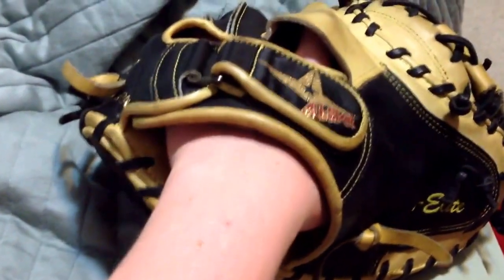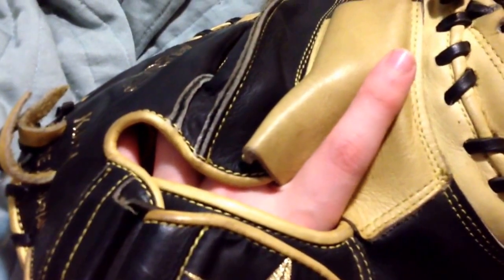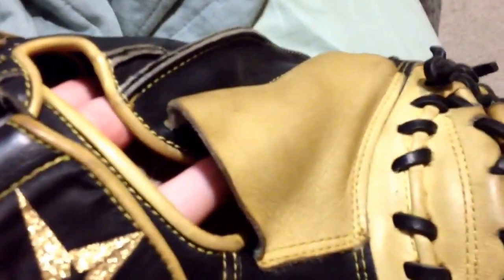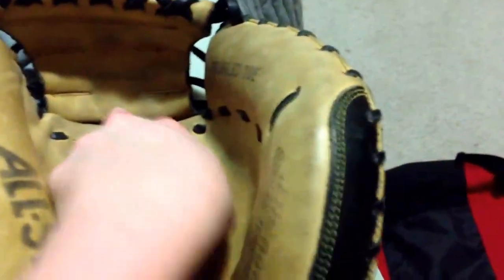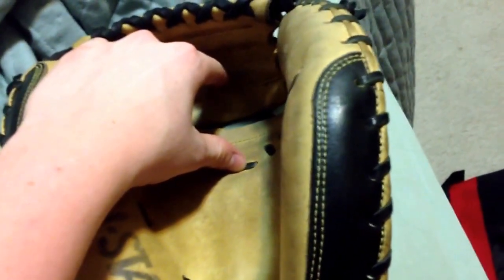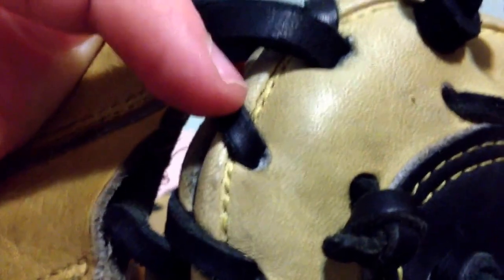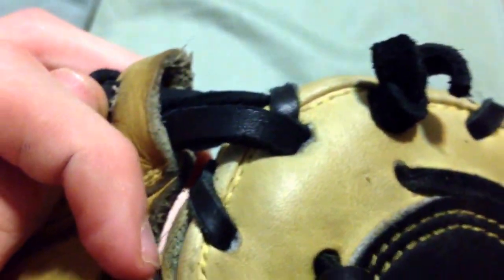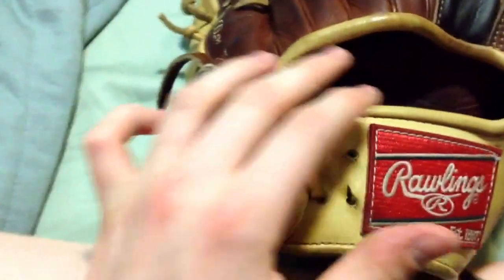Rawlings Pro Preferred and All-Star Catcher's Mitt Update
Also got a pair Oakley Radars, comment if you want a review.